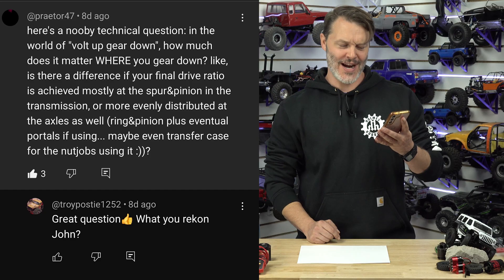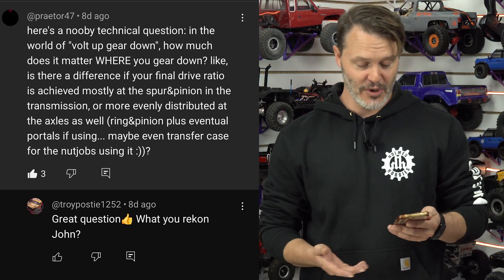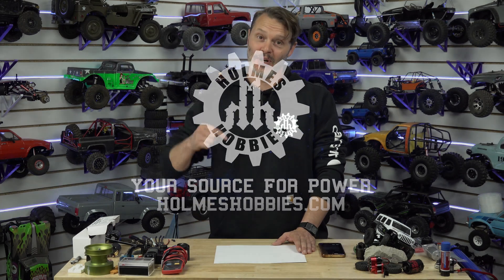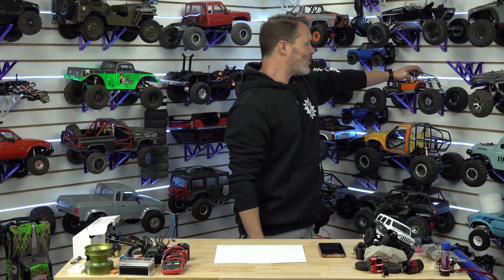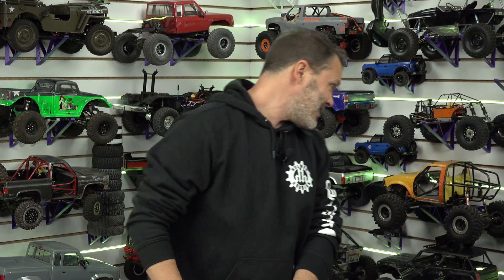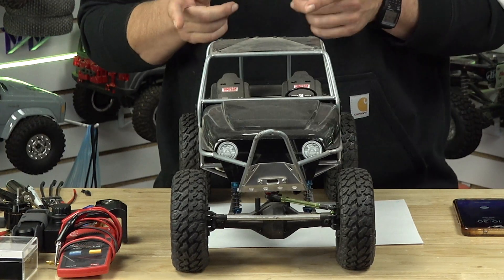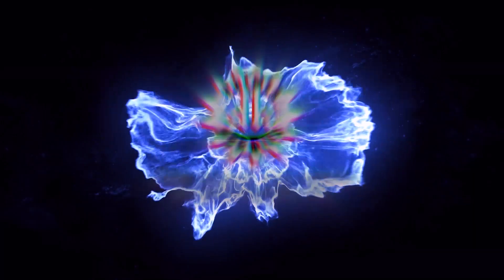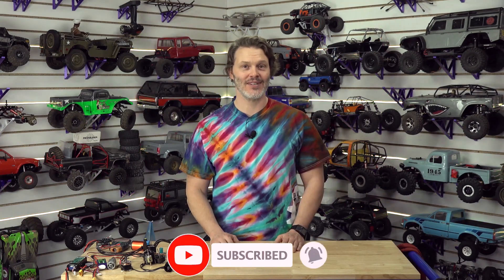Volt Up, Gear Down: Where Should You Gear Down for Best Performance? 💡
Because You Asked @praetor47

Ever wondered where to gear down in your RC setup when you’re boosting voltage?

🔥 Today, John Robert dives into a viewer’s question: “In the world of ‘volt up, gear down,’ does gear placement make a difference?”

If you’re ready to optimize performance and get the most out of your crawler, join us! John breaks it all down and shares key insights to take your build to the next level.

Tune in and find out what gear placement can do for YOU!

💪🚗💨Let us know if you any ?'s and you may be featured in a video!